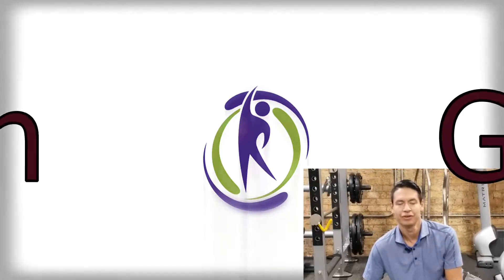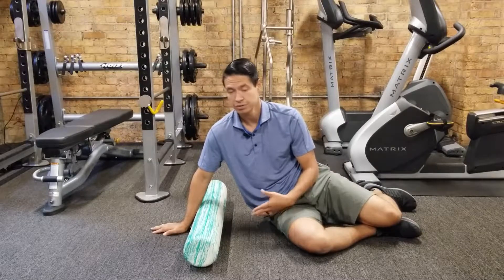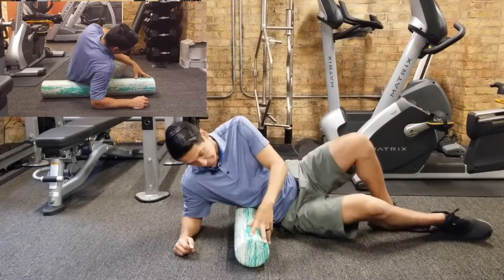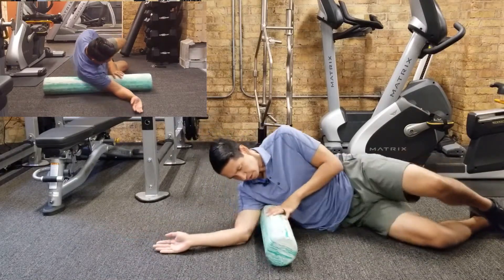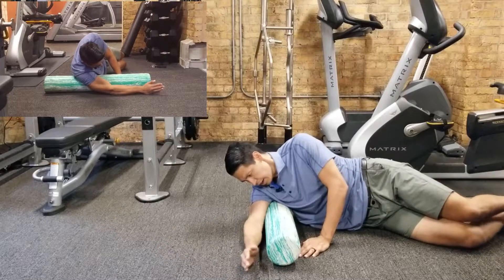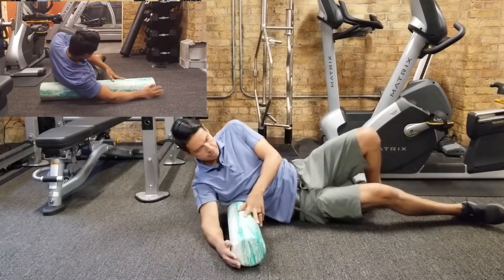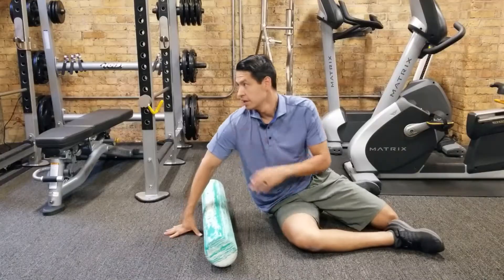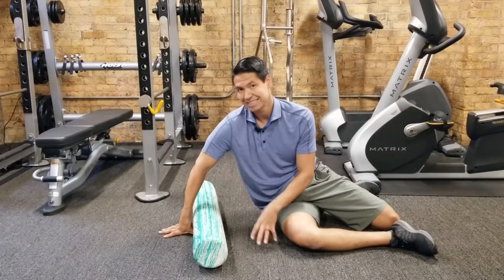How to Roll Your Lats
This video covers:

•How to roll your pecs using a lacrosse ball.
•How to use mobilizations and rolling at the same time.
•What to search for when rolling.